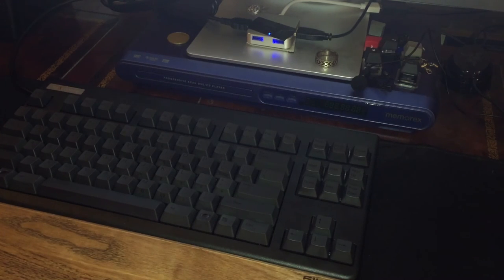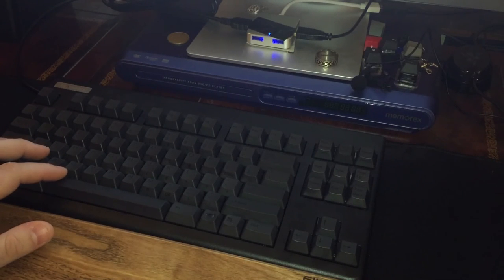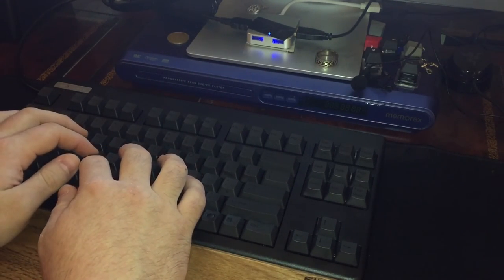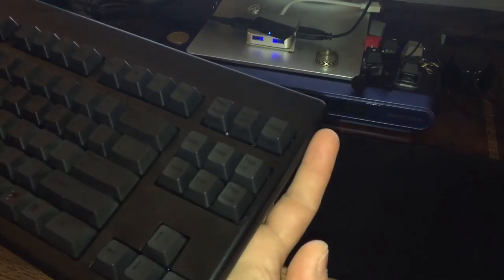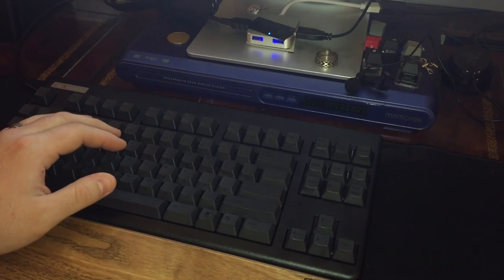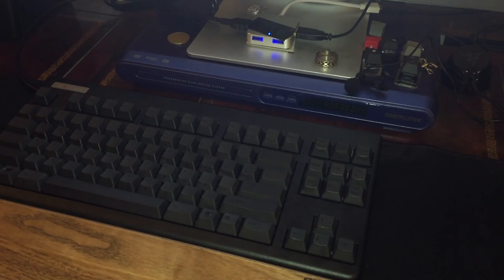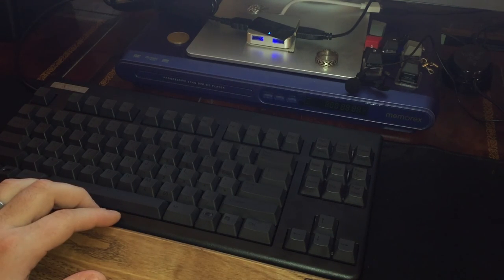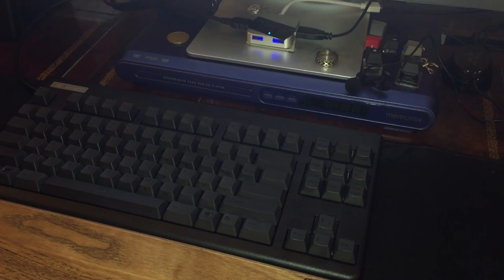RealForce 87U 55G Uniform Topre keyboard Review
*Apologies for the slight digital "hum" in the background something seems to be interfering with my Audio lately and i am actively looking to figure out the source and fix the issue*

Any questions about the board or Topre as a switch?